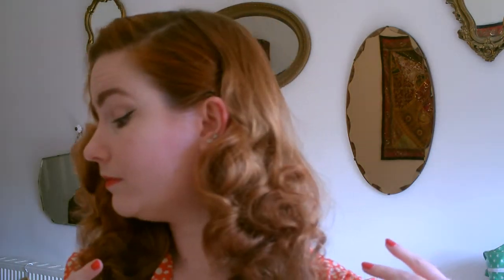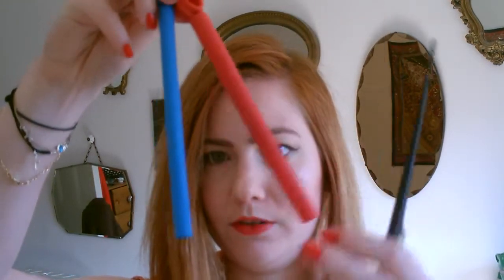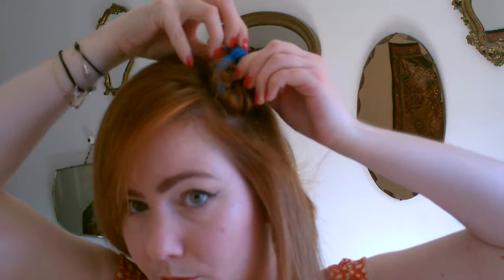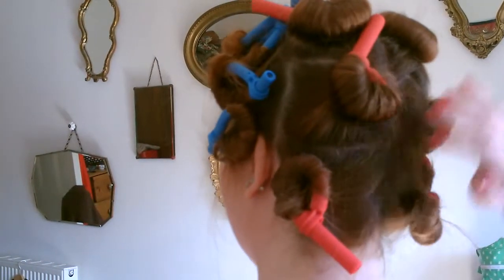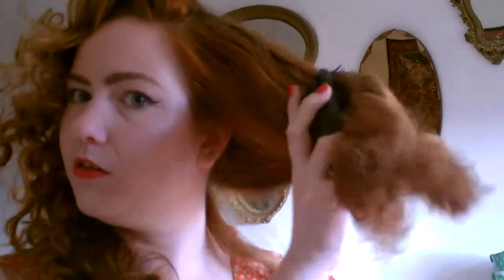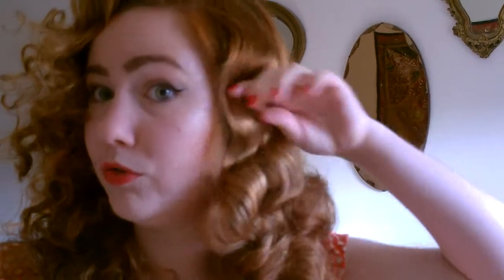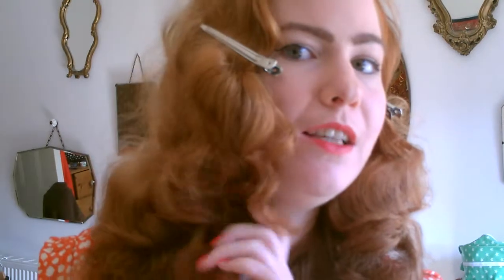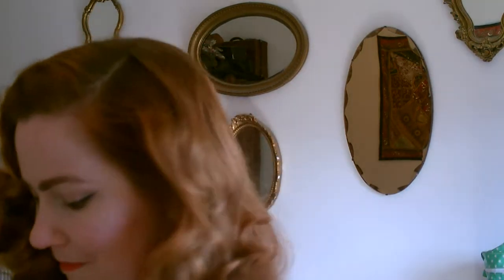A pincurl cheat! (using hotsticks)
A guide to using hot sticks to achieve a pincurl effect.

Share the vintage love...